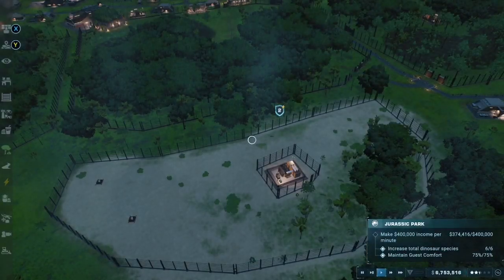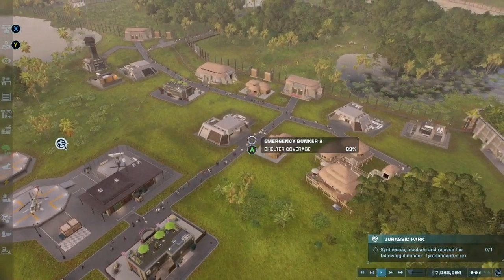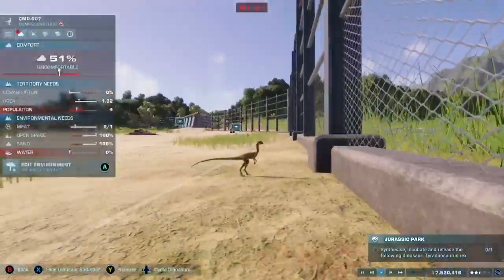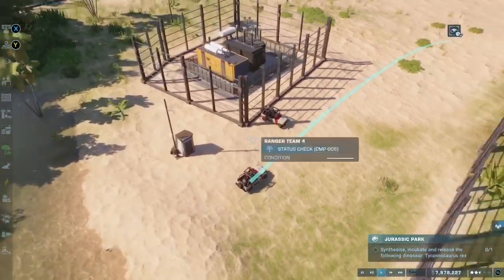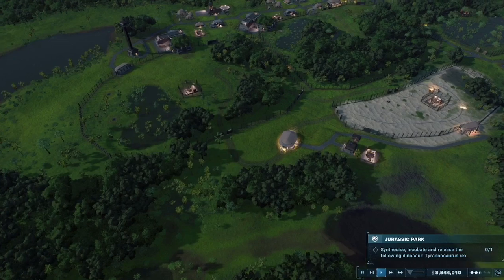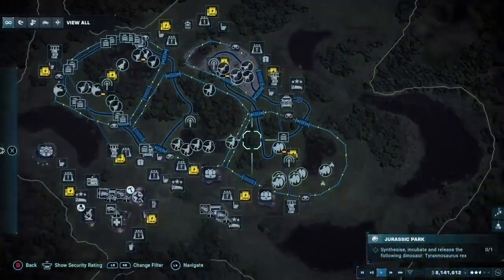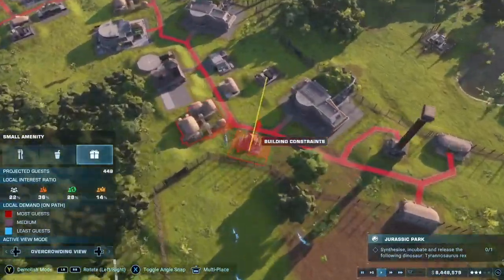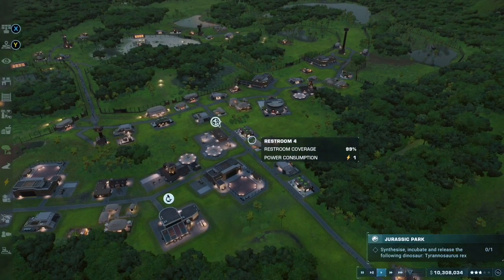Jurassic park EP3: The road to the infamous dinosaur